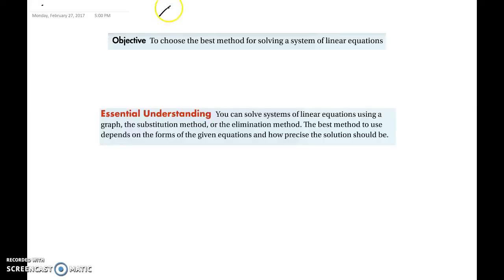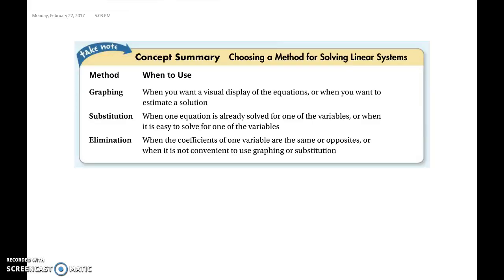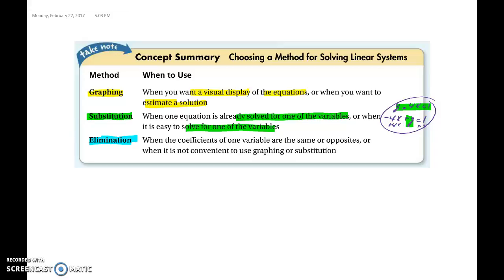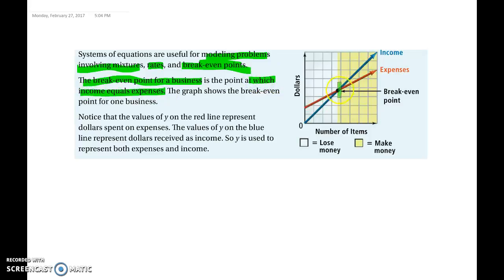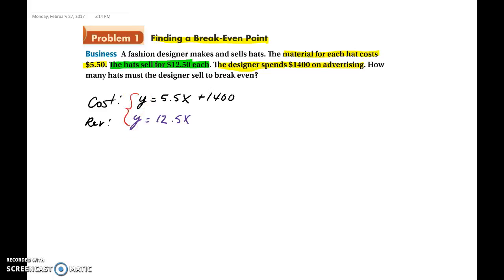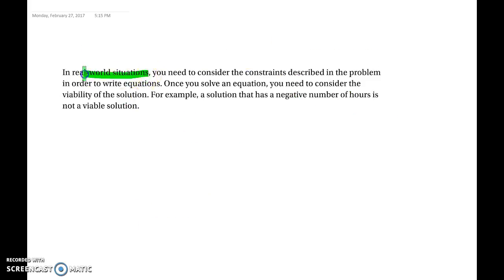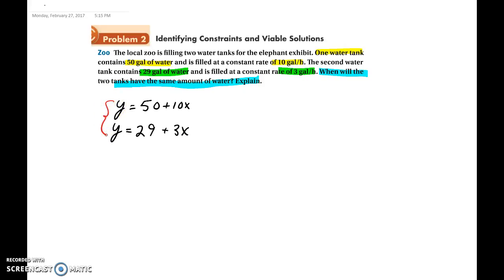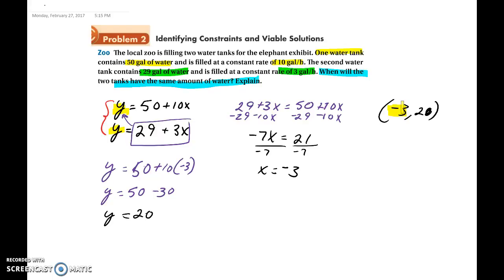A1 6.4.1 - Application of System of Equations